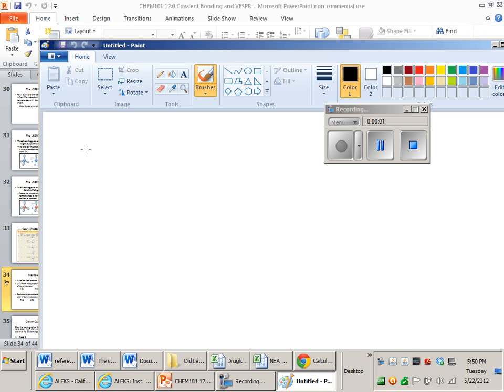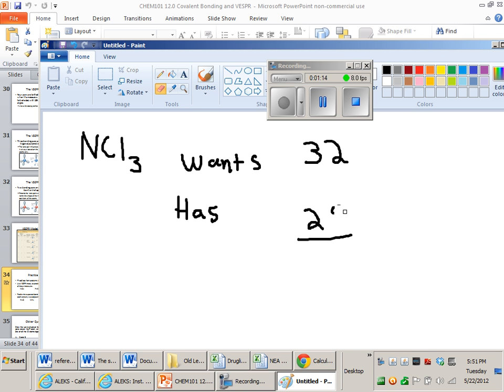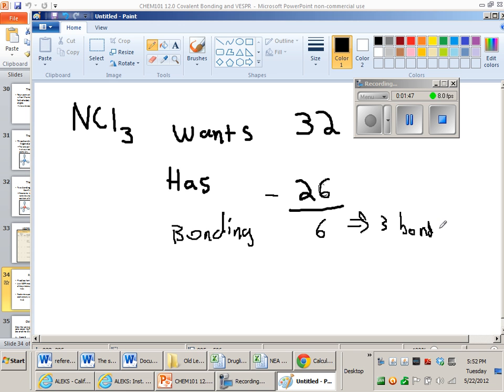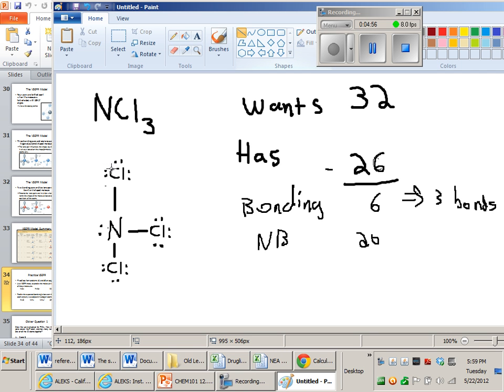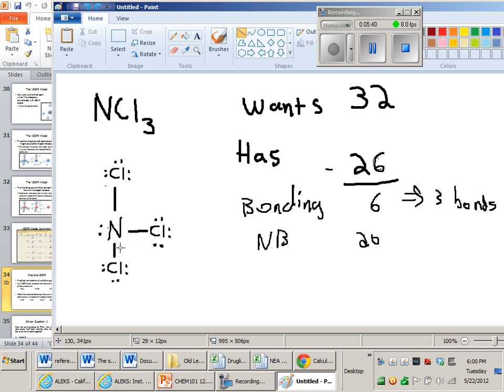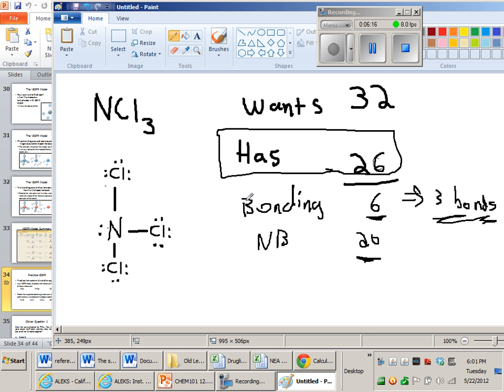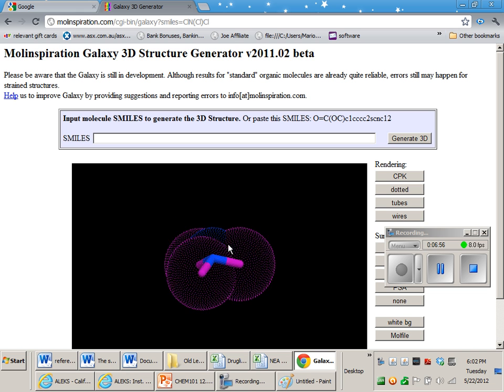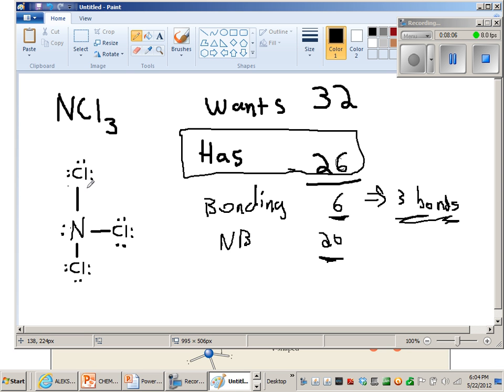NCl3 Lewis Structure and Molecular Geometry Geometry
Learn how to draw a Lewis Structure and how to use it to assign a molecule's shape (geometry).